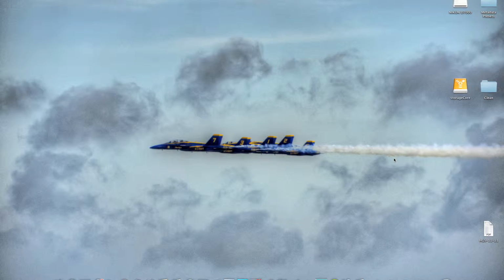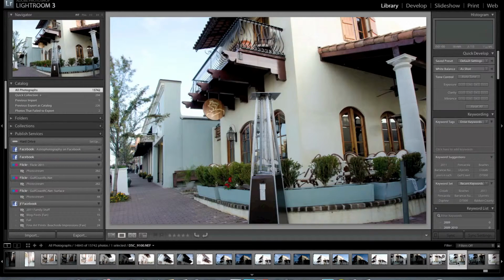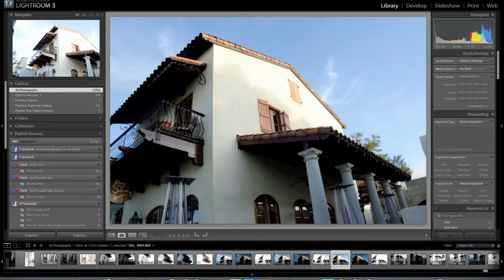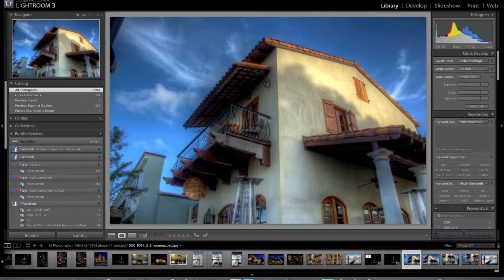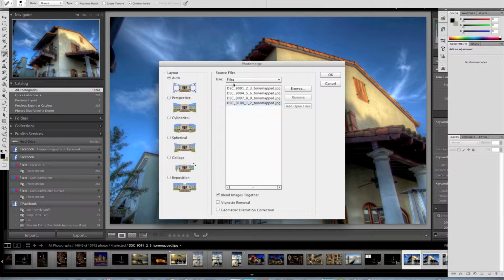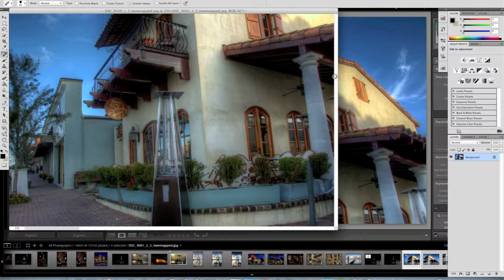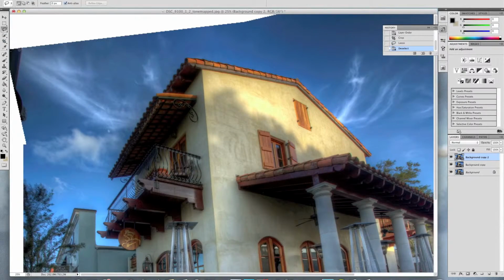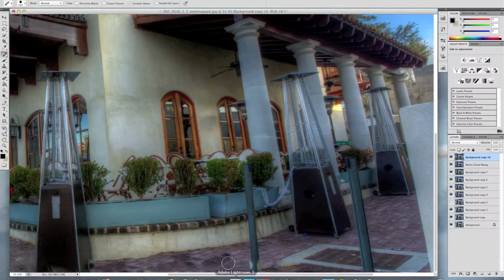No Wide Angle Lens? No Problem!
Software Trickery to work around not having a Wide Angle Lens